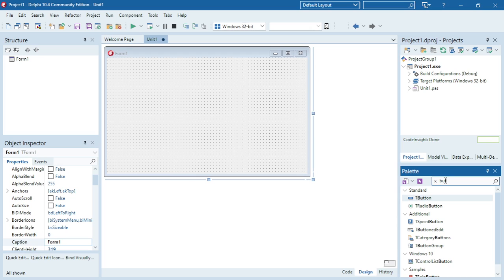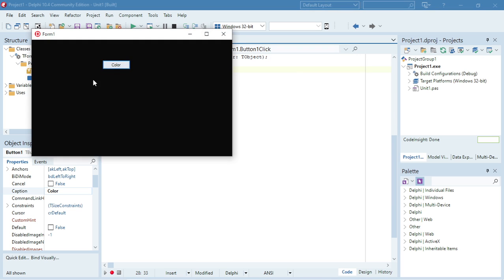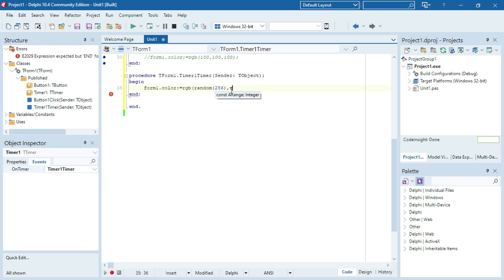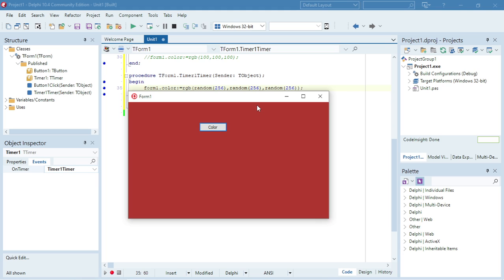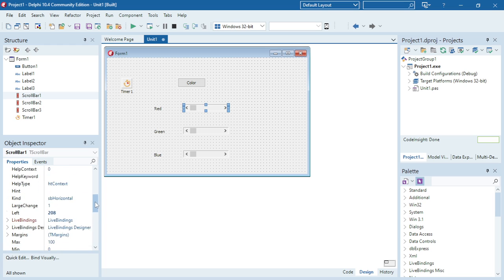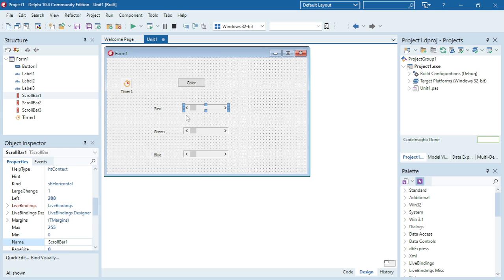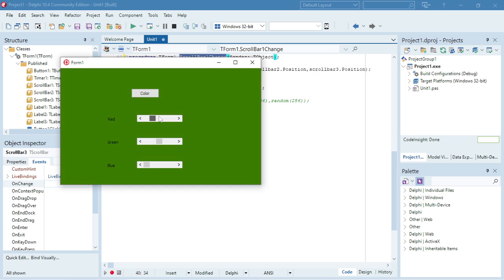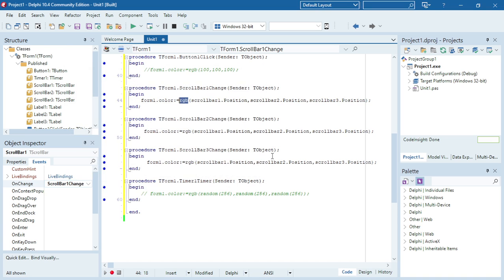Delphi - RGB colors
RGB
Scrollbar
Timer
Random

PAT
Information technology
Delphi programming
Delphi Coding
Grade 10
Grade 11
Grade 12
Practical assessment task
Delphi tutorials
Learn Delphi
Delphi walkthroughs